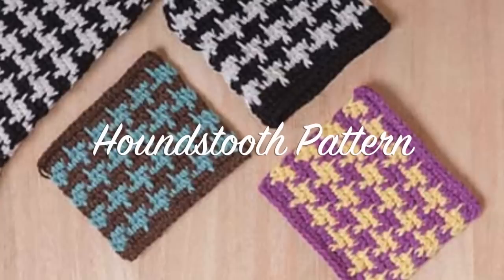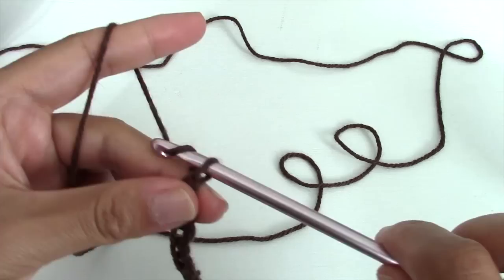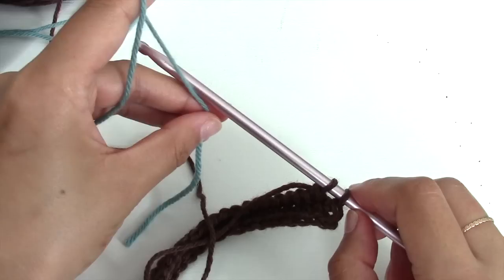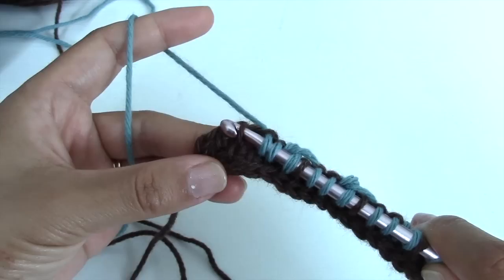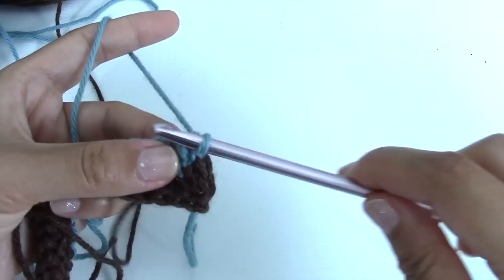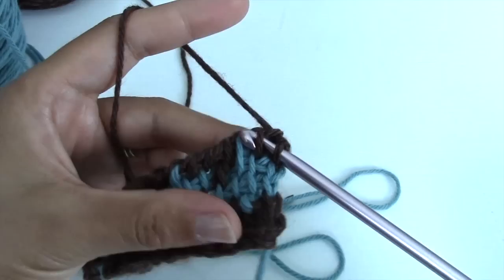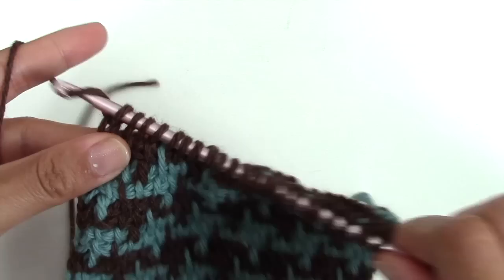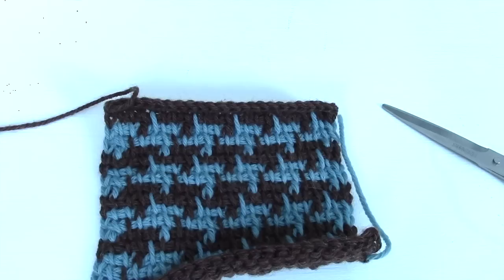Tunisian Crochet Houndstooth Pattern for Houdstooth Coat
This Houndstooth pattern tutorial is for my newest design Houndstooth Coat. Pictures from © Interweave Crochet / Harper Point Photography